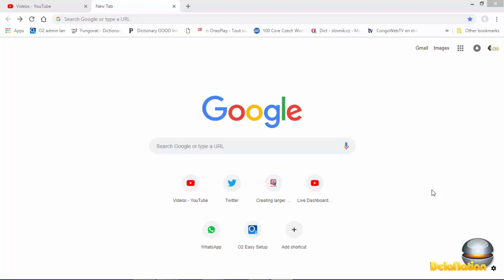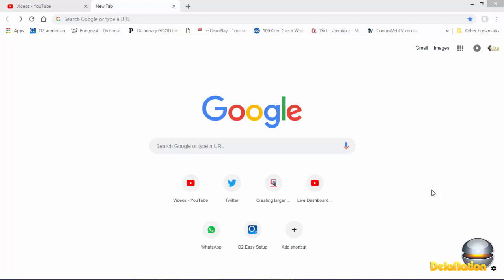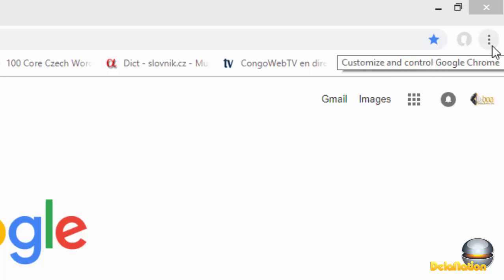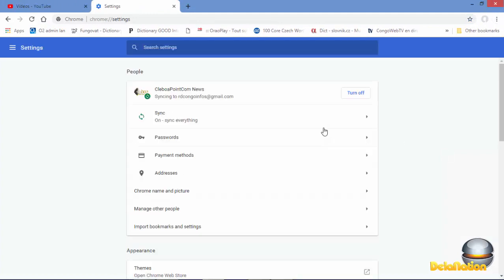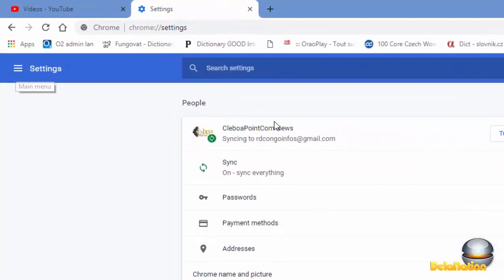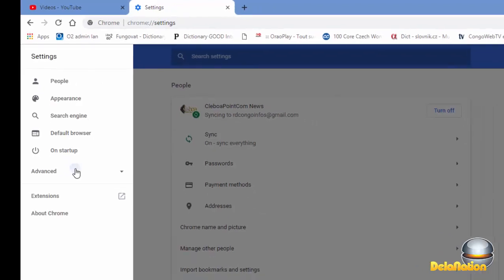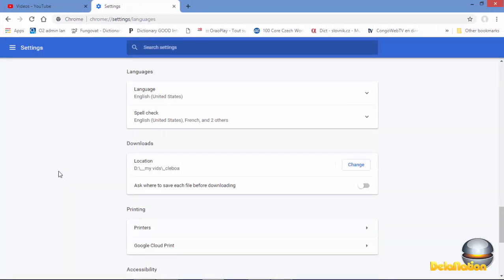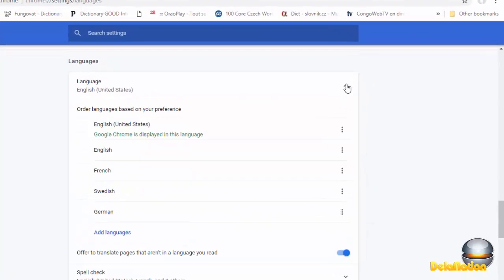How to change language in Google CHROME (WINDOWS 8. 8.1, 10)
I will show you how to change the language. I am using here Version 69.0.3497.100 (Official Build) (64-bit) on Windows 8.1